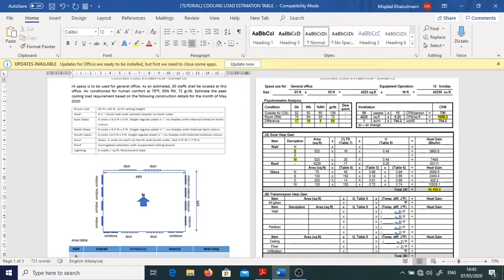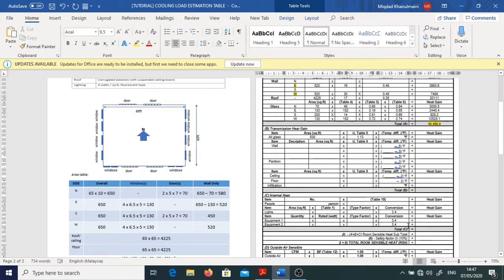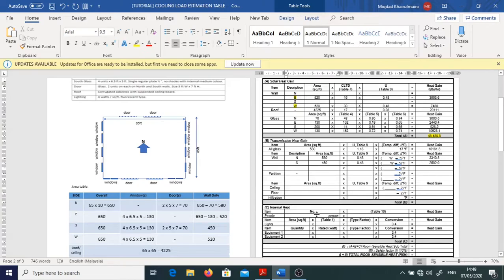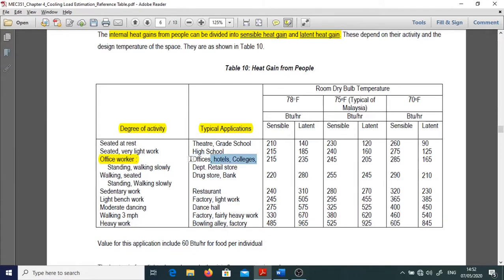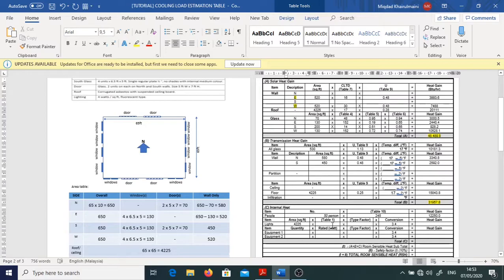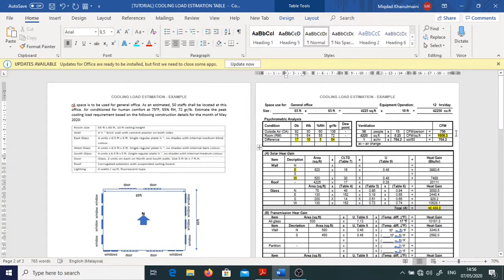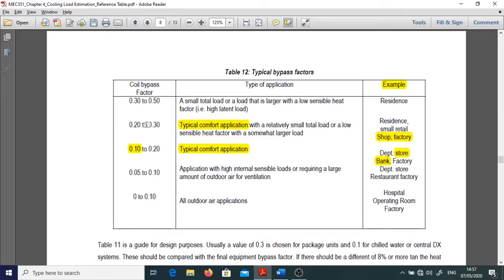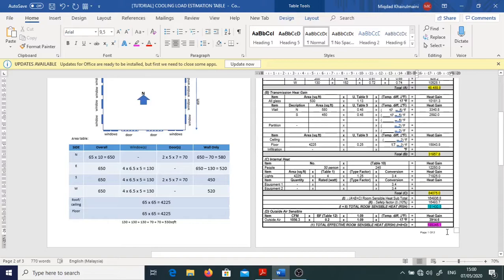MEC351:Chapter 4: 4.5 Transmissin Heat Gain & Internal Heat Tutorial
This video is for the course MEC351 Refrigeration & Air-conditioning

In this video tutorial, we will look at how to fill the cooling load estimation table for transmission, internal (sensible) heat, and outside air (sensible).